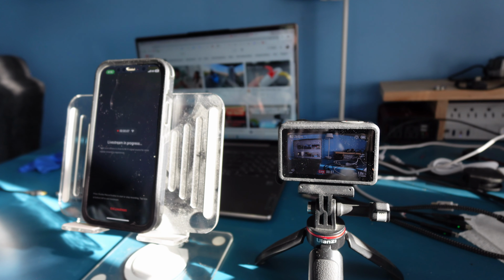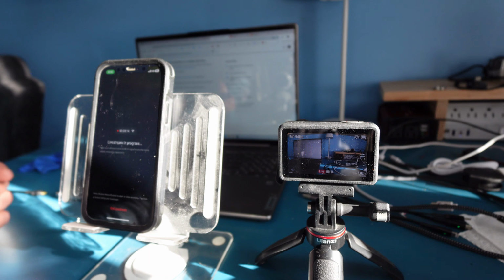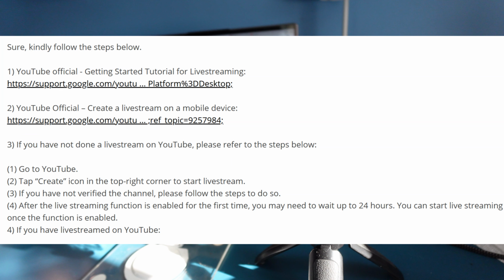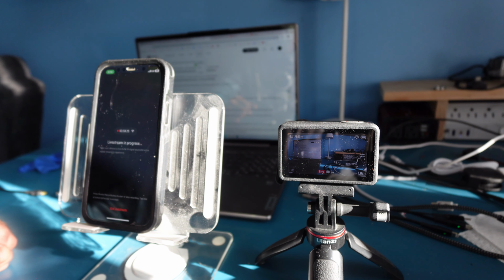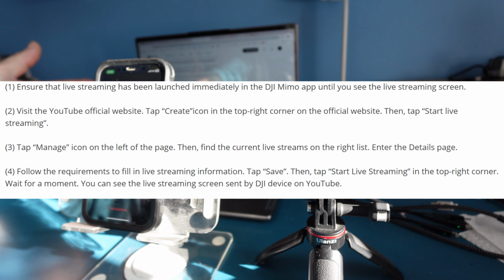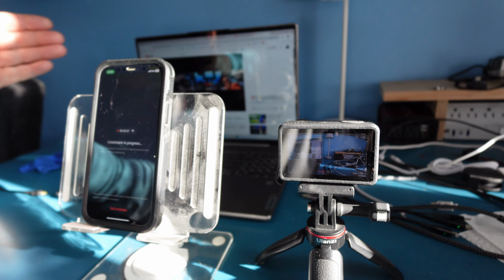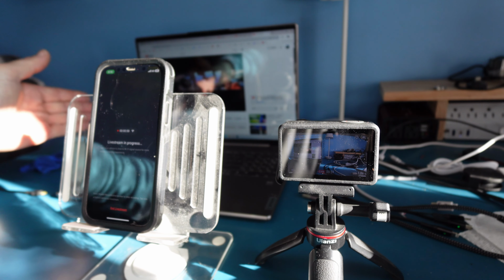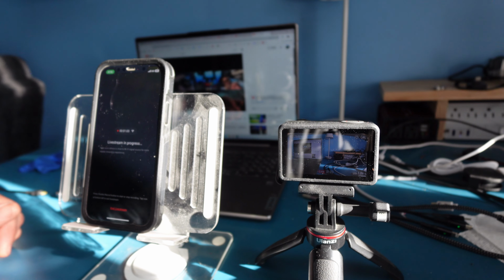livestream not working how can we stream step by stepDJI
I can not at all livestream via the mimo app at all, maybe I need to set the youtube scheduled up first, and that was what I am overlooking
The Gear I use and what is seen in my YouTube studios and vlogs
Main Gear:
Vlog gear:
Microphones, wired, wireless Audio External Mics I use:
Gimbals
Inkee Falcon
Computer Lenovo Yoga 7I

What I love in my Studio and others

★ fishycomics  How to Styles best way to understand your products and more!

On my Storefront and recommendations, product reviews, and more.
□ EcoRoad EC8 Scooter
□ GoPro cameras and gear
□ Automobile tools:
□ Outdoor Garden and patio:
Patio, Lawn & Garden
□ Hobbies:
□ Home Improvements, entertainment, office:
Home Improvements

- SUPPORT -

If you are attempting anything in my vids Be responsible for your actions that said have fun. copyrighted by the protection of YouTube.

Our video Rating is PG-13
Sponsorship I am not unless otherwise noted on vids Uupaid products, and paid providers are not Sponsors they are collaborators.
Any Products Shared and purchased through this Channel take no responsibility whatsoever, we are not responsible at all, for any Wrongful purchases, damages, defects, or misleading information whatsoever viewer & buyers take full responsibility for their actions/purchases.  We base our Demonstrations by Information provided by Clients/Companies - to -information found on the products. We do our best to do things in a How-To style and keep it Real, Be Responsible for your actions.

 This Channel will update   when needed